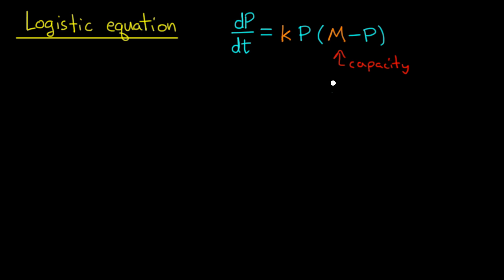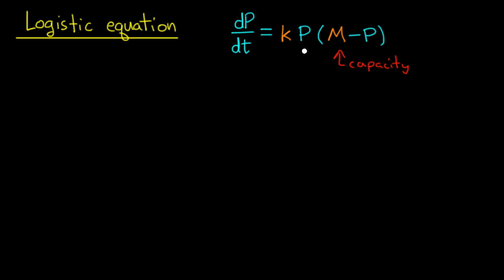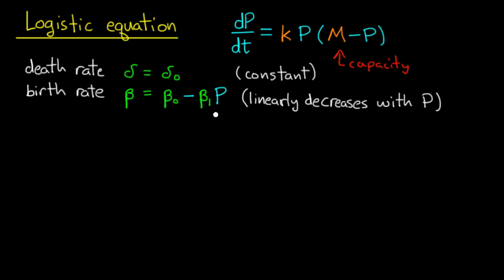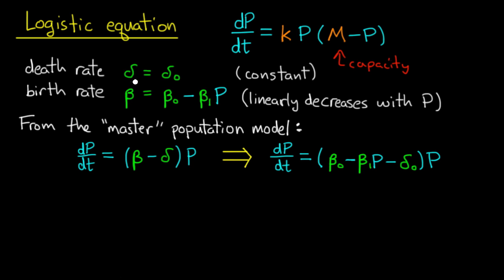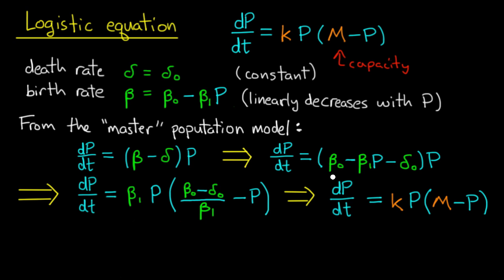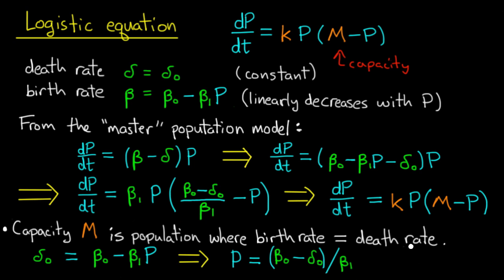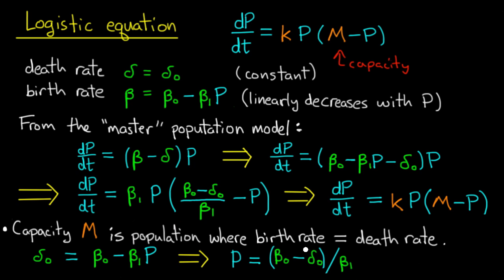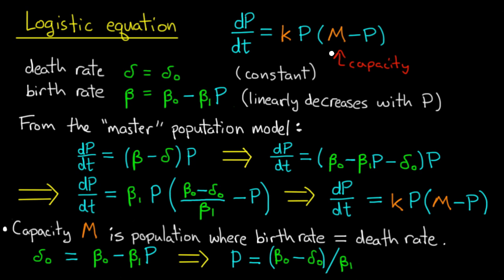ODE | The logistic population model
In this video we introduce the logistic equation.  It follows from assumptions on the birth rate and death rate of a population.  We interpret the "maximum capacity" or "carrying capacity" of the population in terms of the birth rate and death rate.